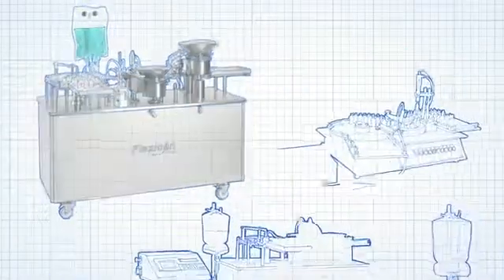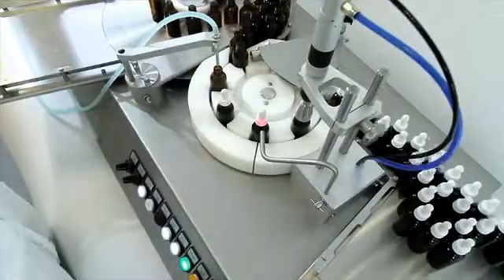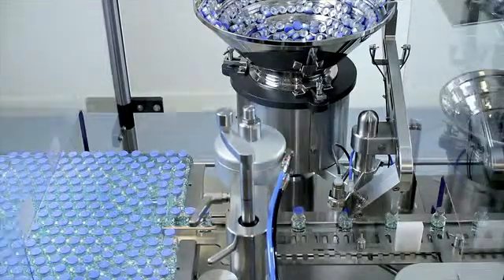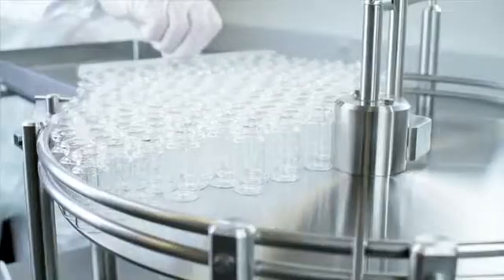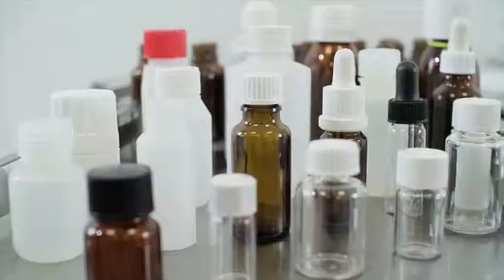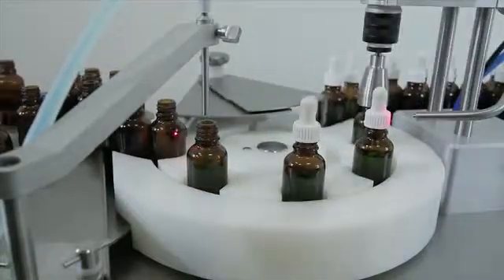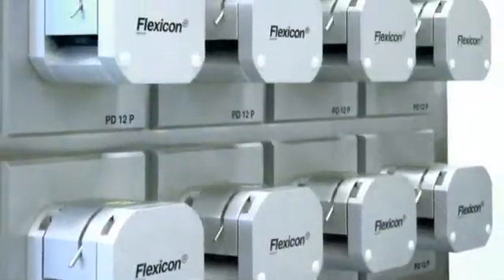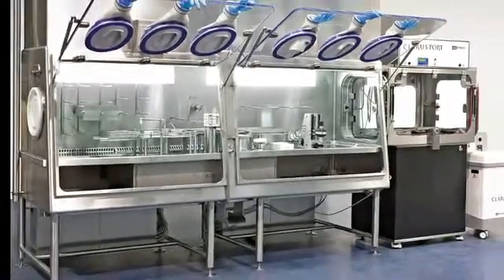LÖSUNGEN FÜR ASEPTISCHES ABFÜLLEN - FLEXICON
Watson-Marlow Flexicon ist spezialisiert auf das aseptische, peristaltische Füllen und Verschließen bei pharmazeutischen, biotechnischen und diagnostischen Anwendungen. Eine Politik, konzentriert auf Entwicklung und konstante Produkt Verbesserung schuf ein einzigartiges, qualitativ hochwertiges Produktprogramm, das uns zu einem der führenden Hersteller auf dem Weltmarkt machte.

Der Zielmarkt ist die kleine bis mittelgroße Chargenproduktionen, die eine hohe Flexibilität, hohe Präzision und Effizienz erfordern. Watson-Marlow Flexicon bietet ein breites Programm an Produkten von Einzelgeräten für manuelles Füllen, über halbautomatische Systeme bis hin zu vollautomatischen Systemen mit Füllung, Stopfen setzen, Bördelung und Verschraubung. Die vollautomatischen Systeme sind kundenspezifische Lösungen um die meisten Glass Flaschen, Plastikflaschen, Testschläuche, Augentropfer und nicht-selbst-stehende Microtubes zu hantieren. Alle Maschinen sind für die Nutzung in sterilen Umgebungen vorgesehen.

Watson-Marlow Flexicon hat seinen Sitz in Dänemark, wo Entwicklung und auch Produktion untergebracht sind. Der Vertrieb geschieht über ein großes Netzwerk von Agenten und Distributoren weltweit.
Flexicon wurde im Februar 2008 ein Teil der WM Gruppe, der weltweit größten Gruppe von Unternehmen, die sich auf peristaltisches Füllen und Pumpen Technologie spezialisiert haben.